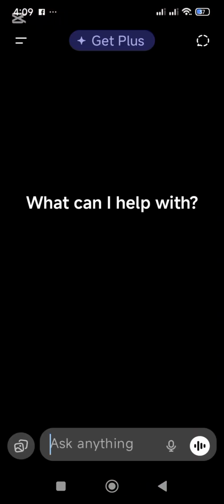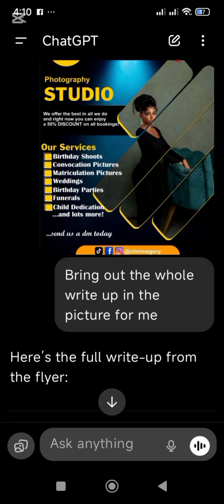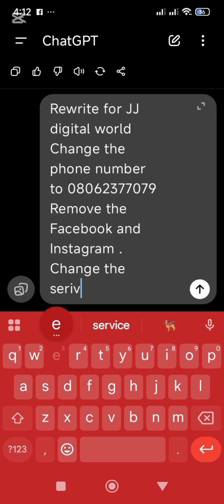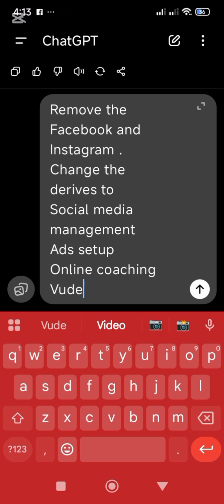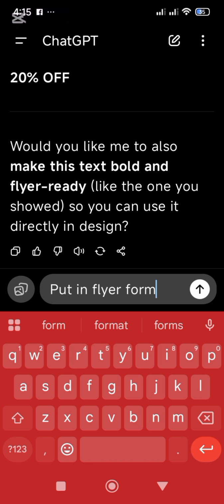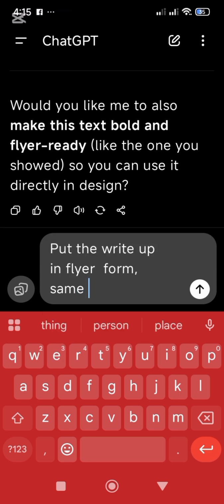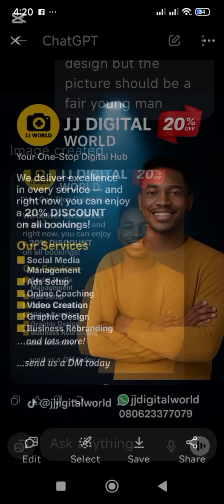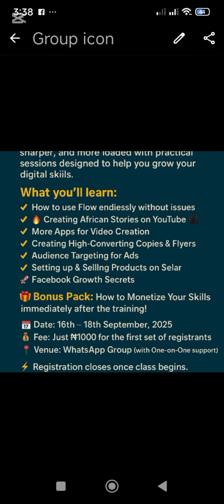Creating a simple flyer or logo with and original flyer